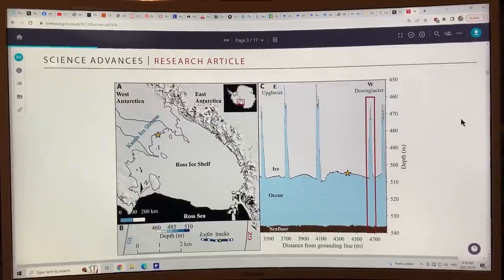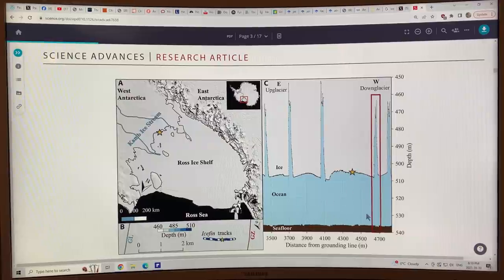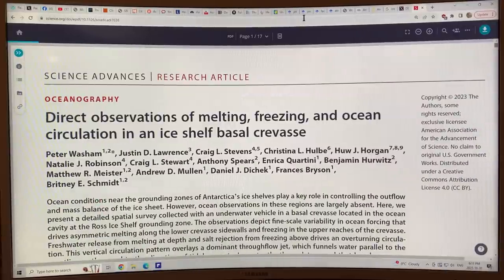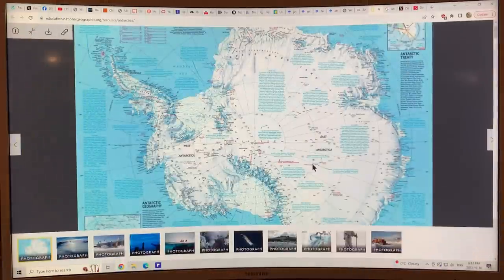Bottom Crack Study on Antarctica’s Ross Ice Shelf With Underwater Robot Measures Instability Risks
A paper called “Direct Observation of Melting, Freezing, and Ocean Circulation in an Ice Shelf Basal Crevasse” was just published online (open access)

This very interesting, and very important study involved hot-water drilling a hole through an ice shelf in the Ross Shelf in Antarctica, and sending a robot called Icefin (follow Icefin on Twitter/X) through the hole to the water cavity near the glacier Grounding Line (GL) in the so-called Grounding Zone (GZ).

This robot surveyed one of the Ice Shelf Basal Crevasses (crack in the ice extending from the bottom partway upwards through the ice shelf). Measurements included three-dimensional water flow rates inside the crevasse, water temperatures, water salinity (thus water density) and detailed visual examination of features inside the crevasse on the walls of the crack.

The physical dynamics of the water flows and melting and crevasse characteristics were measured in detail, to completely characterize the present state of the crack and surrounding conditions within the bottom of the ice shelf.

Repeating the study in a year or subsequent years would then allow an understanding of whether or not the ice shelf is at risk of total collapse or if it is fairly stable.

Given the extremely warm anomalies in the oceans around Antarctica and the enormous collapse of Antarctic Sea ice around the continent, it is vital to assess possible ice shelf collapses, due to the associated increase in ice sheet flow into the ocean resulting directly from ice shelf collapses.

to support my research and videos as I connect the dots on abrupt climate system change.